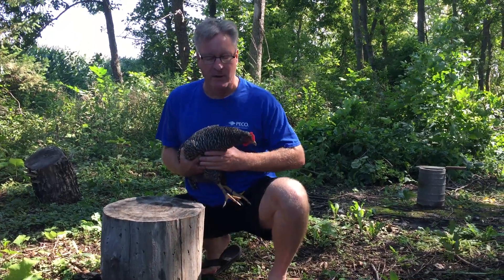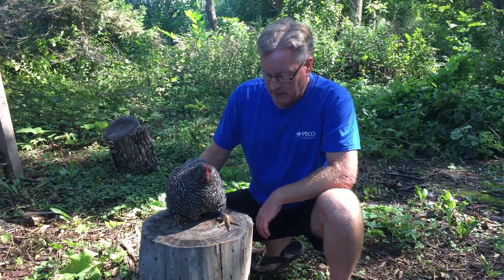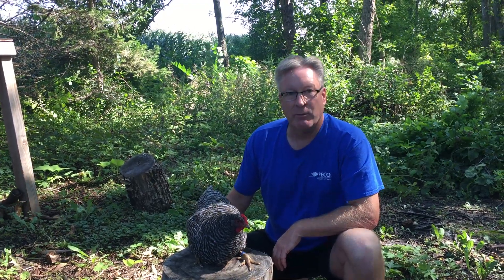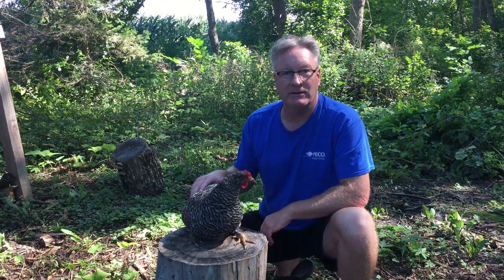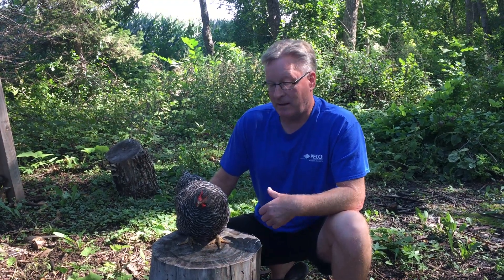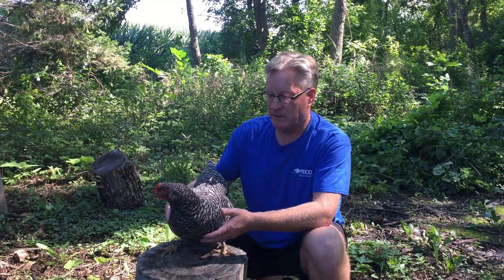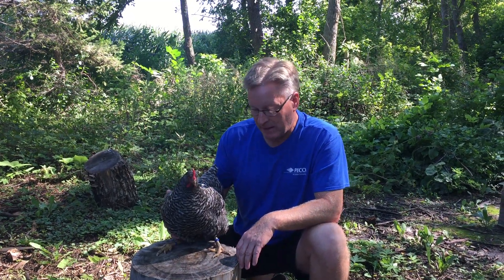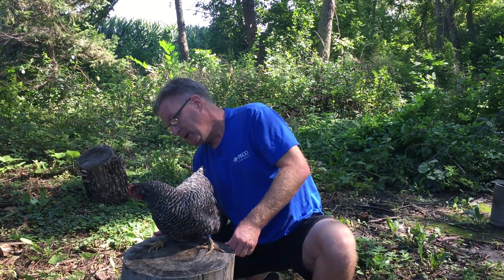Marek's Disease In Chickens - Our First Case - Mareks Chicken Disease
One of our girls has contracted Marek's Disease.  Symptoms of Marek's Disease include paralysis of the wings or legs, loss of appetite, weight loss, pale combs, greying of the eye or internal tumors.  After dispatching the bird, we discovered multiple tumors inside to confirm our suspicion.  We hope this helps others who may encounter the symptoms in their flock.